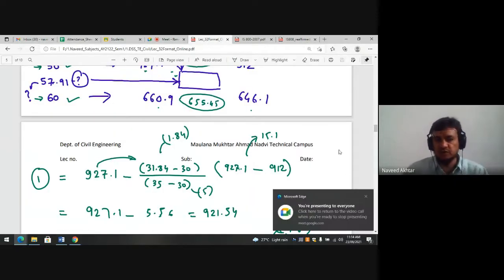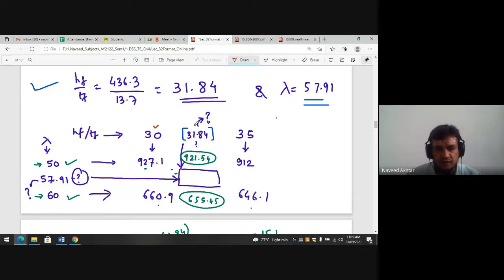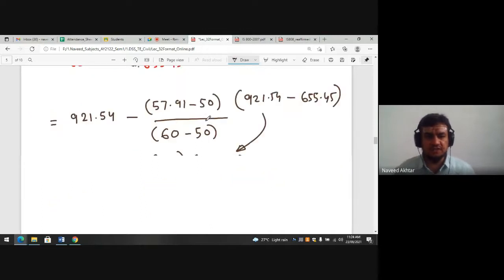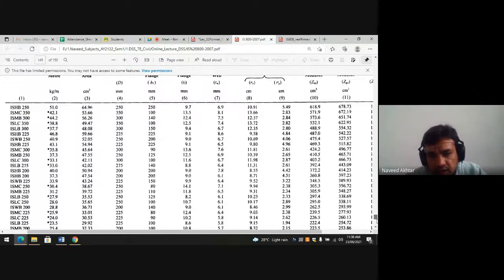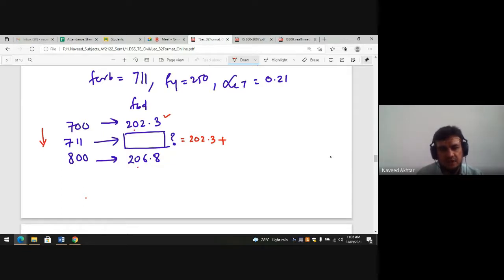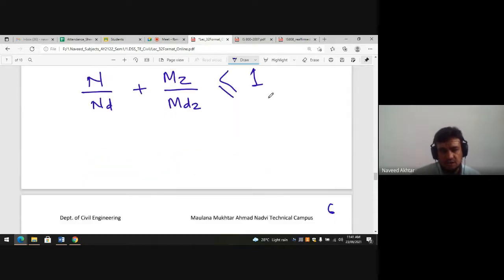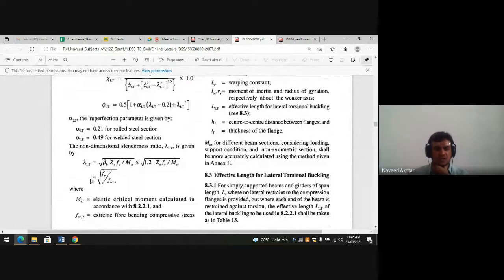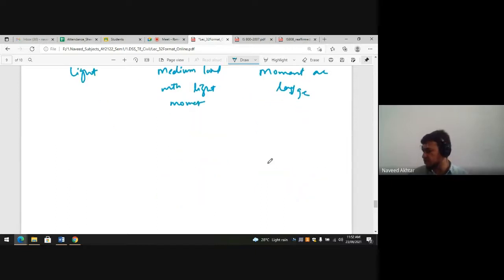DSS 33 Example on Design of Eccentric Column ... Continue...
Example on Design of Eccentric Column ... Continue...